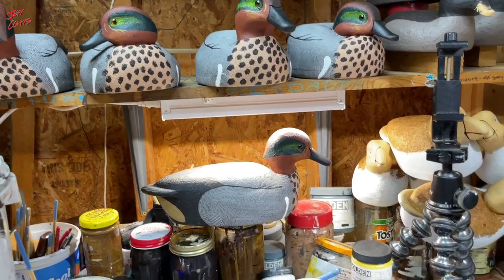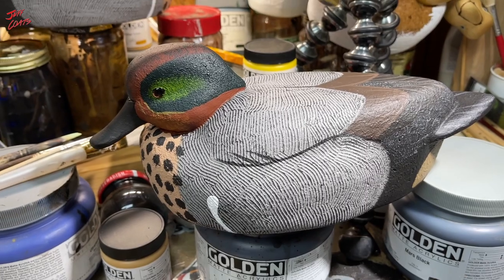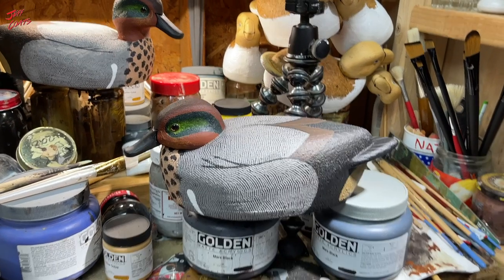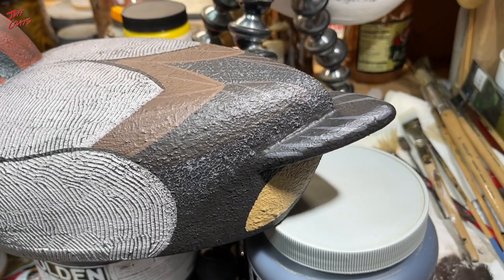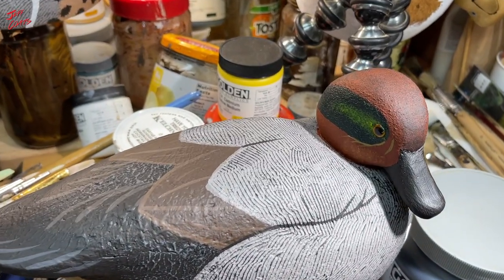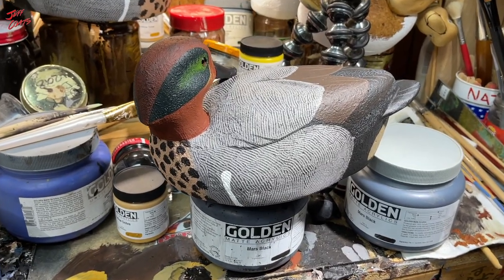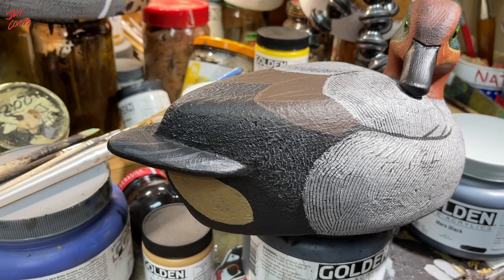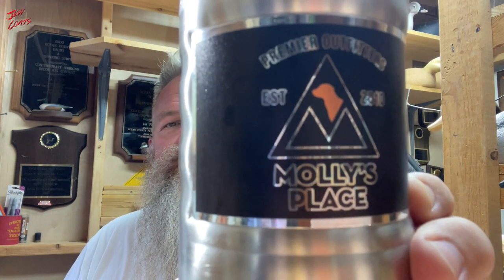TEAL How to Carve Decoys | Decoy Painting | Duck Decoys | Decoy Carving | Duck Hunting | Cork Decoys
Decoy Painting -  October 6th 2021 - Painting Greenwing Teal | Teal How to Carve Decoys | Decoy Painting | Duck Decoys | Decoy Carving | Duck Hunting | Cork Decoys

Jeff & Karen